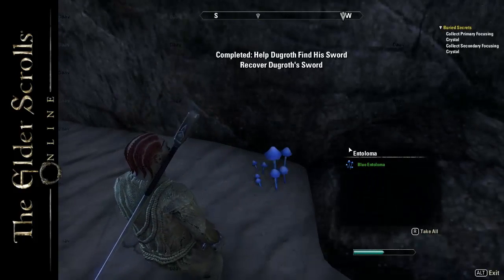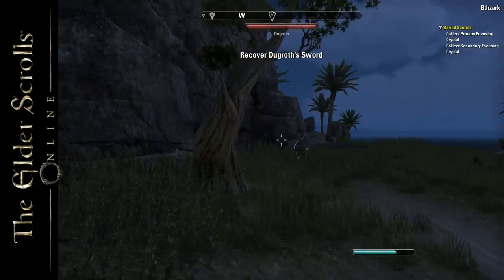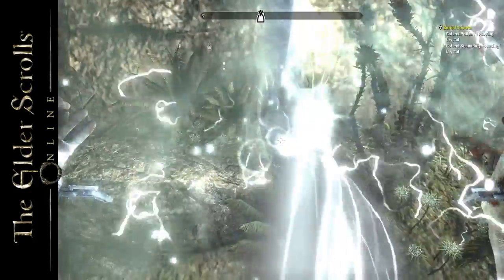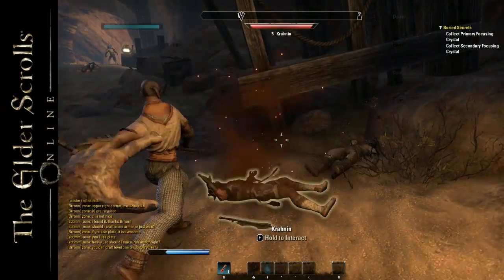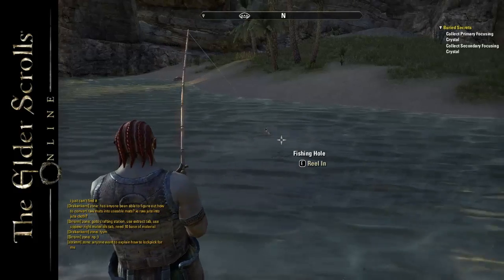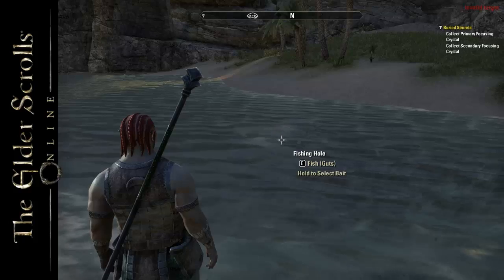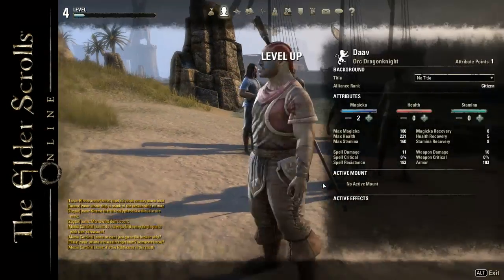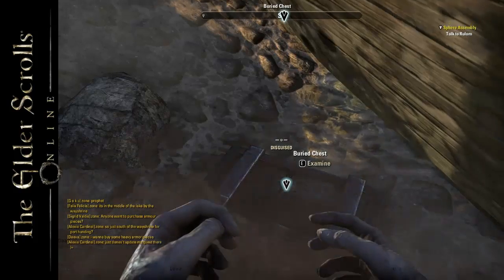THE ELDER SCROLLS ONLINE - Desert Dwarves - BETA Gameplay [HD]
Daav plays The Elder Scrolls Online Beta!

NoobFeed is your most up to date source for video game reviews, news, rumors and latest offers. for more.